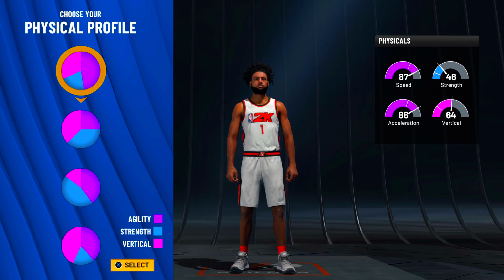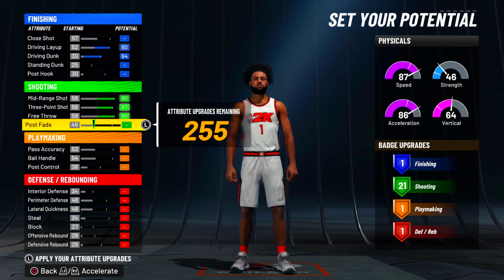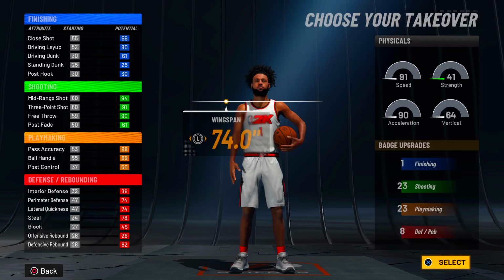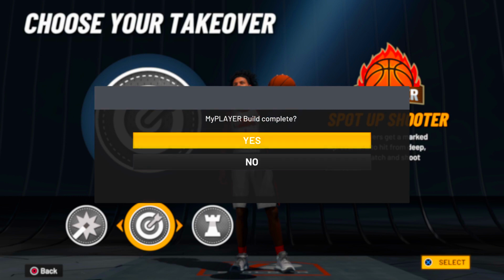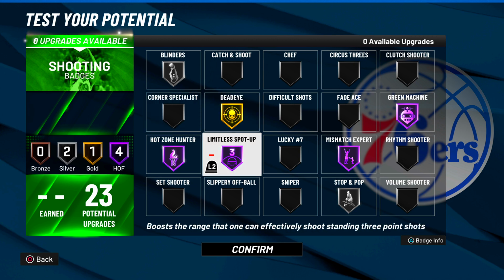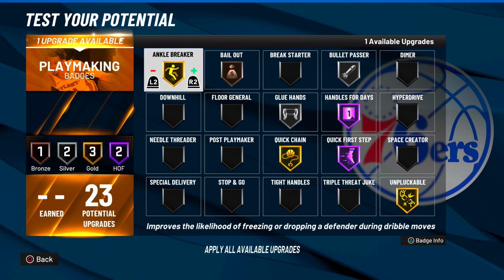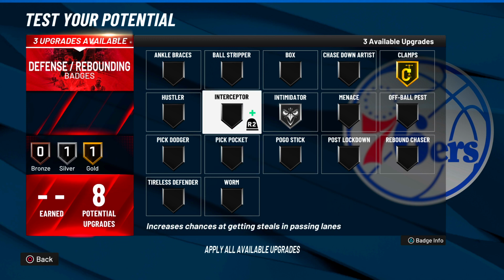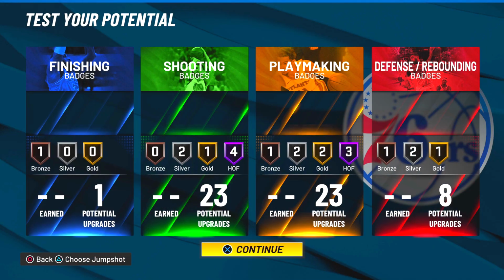THIS PLAYMAKING SHOT CREATOR IS THE BEST GUARD BUILD ON NBA 2K22! BEST SHOOTING & PLAYMAKING BADGES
MERCH 🥼:
NO CLOUT REQUIRED

ChaMoma Build:
ChaMoma Dribble Moves:
ChaMoma Jumpshot: